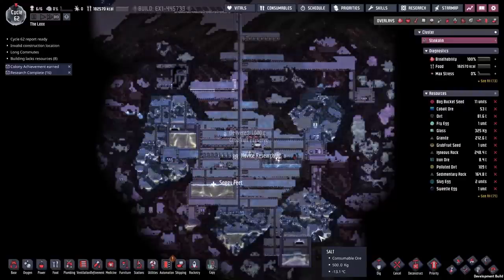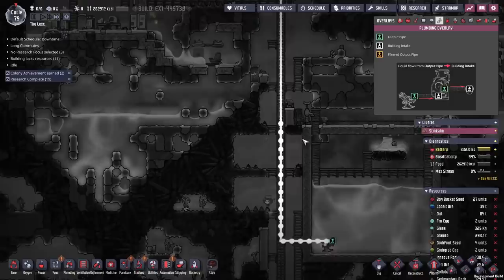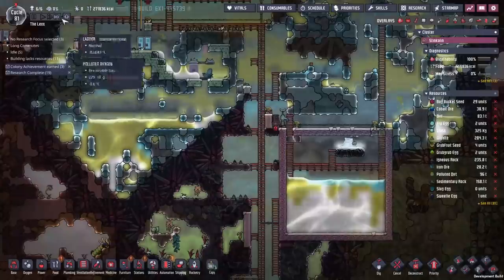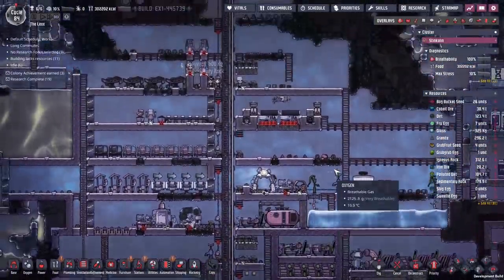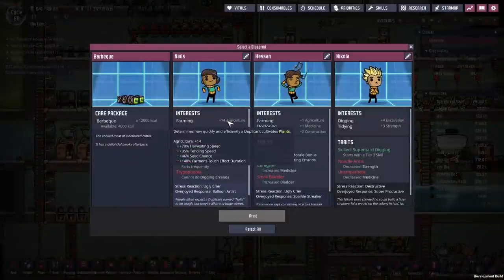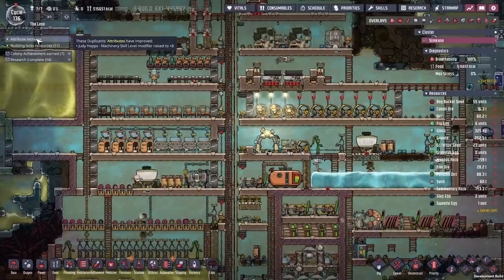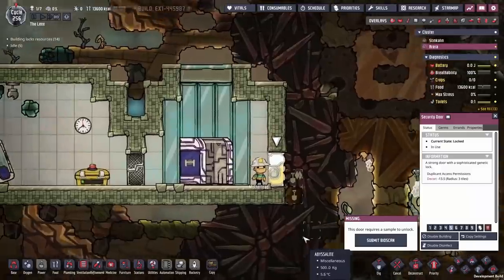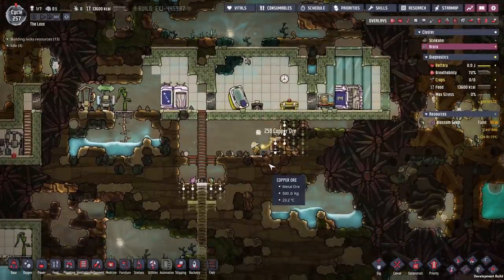Ep 2 Building an Elite team at the gym : Oxygen not included : Spaced out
Perfectly sustainable before cycle 100 allows you to just run a full time gym. Run all night long we have a squad of high speed dupes with excellent engineering skills. Technically our progress is slow due to cycle count, but it feels so much faster.

Save game file from end of video (No spoilers please)